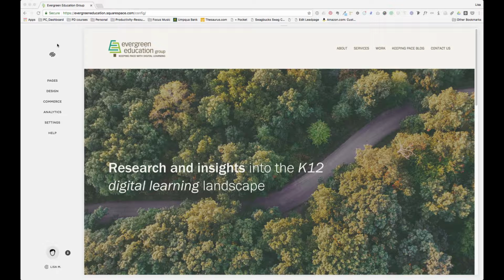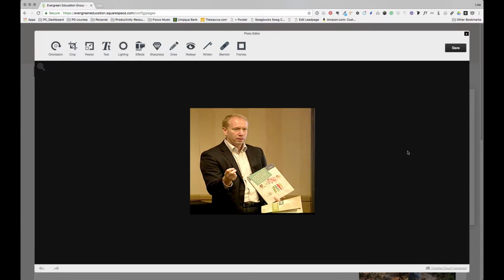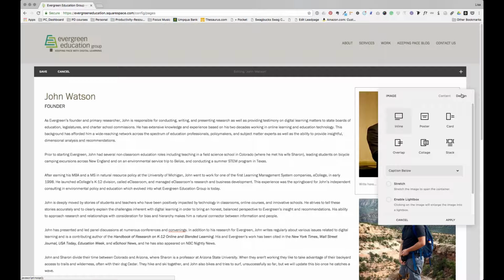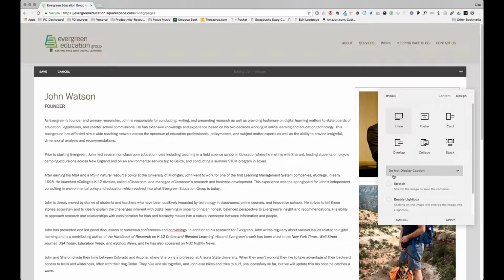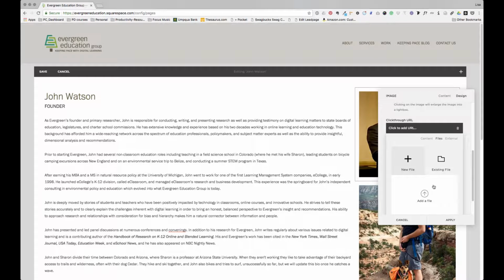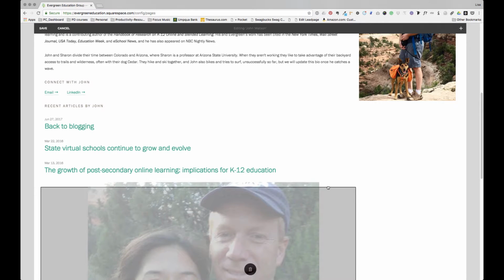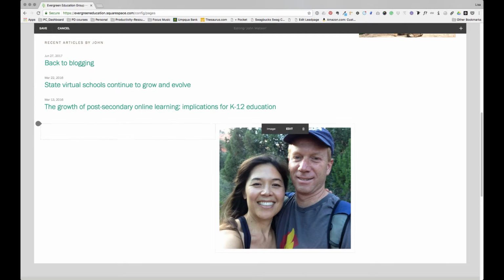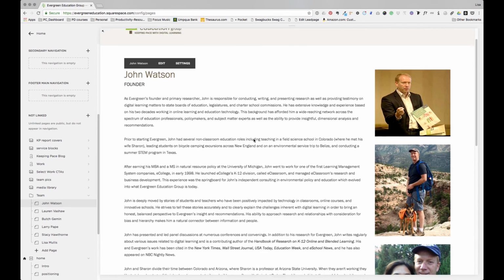Working With Images